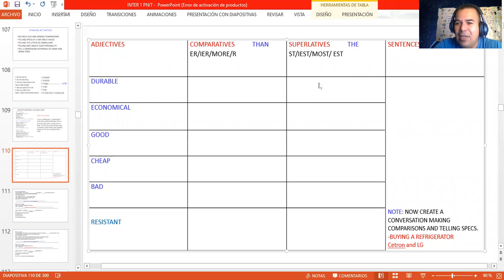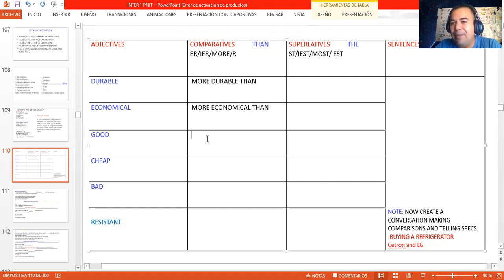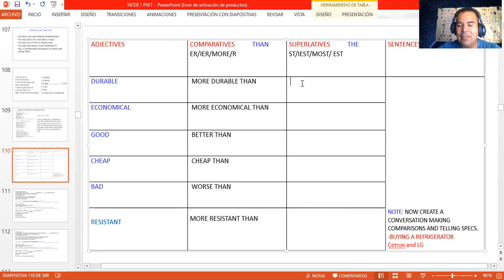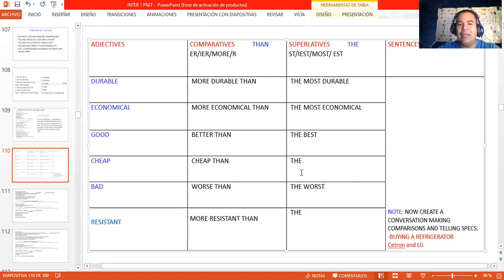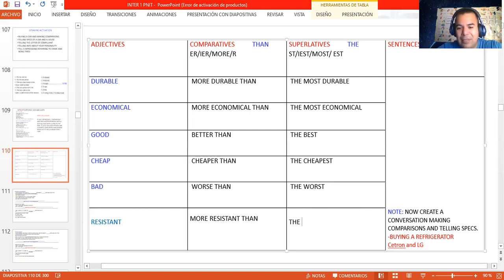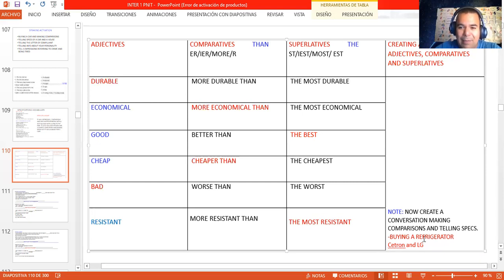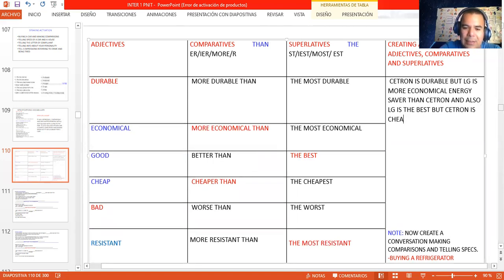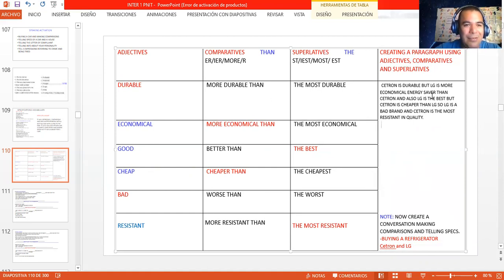MAKING COMPARISONS PART 3 CLASS 60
TO MAKE COMPARISONS TO CREATE A CONVERSATION BUYING A REFRIGERATOR